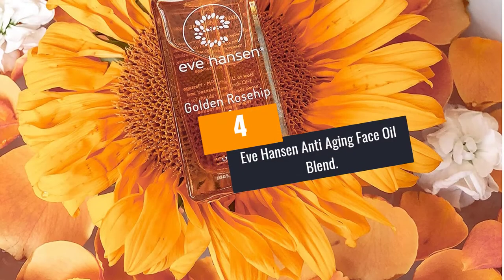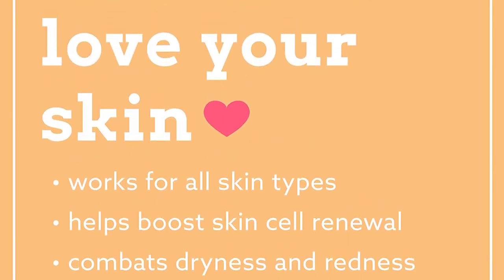Top 5 Best Rosehip Oil For Skin Care 2022 Reviews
Are you Searching for Best Rosehip Oil For Skin Care? So now you are in the right place for getting the valuable info on Rosehip Oil For Skin Care

5.TruSkin Naturals Vitamin C Serum for Face.

4. Eve Hansen Anti Aging Face Oil Blend.

3.Trilogy’s Certified Organic Rosehip Oil – 20ml.

2.Teddie Organics’ Rosehip Seed Oil for Face, Hair, & Skin (1oz).

1.Kate Blanc Cosmetics’ Rosehip Seed Oil.

➥ Prime Discounted Monthly Offering
➥ Try Twitch Prime
➥ Amazon Music Unlimited
➥ Try Amazon Home Services
➥ Kindle Unlimited Membership Plans
➥ Create an Amazon Wedding Registry
➥ Try Audible and Get Two Free Audiobooks